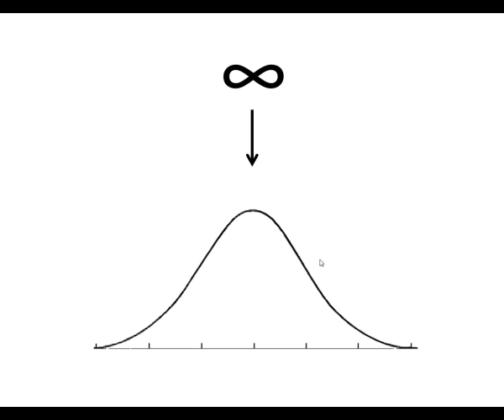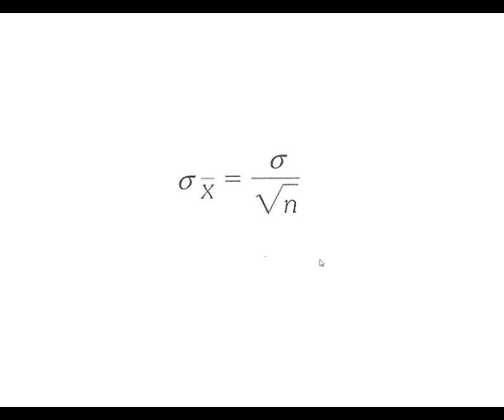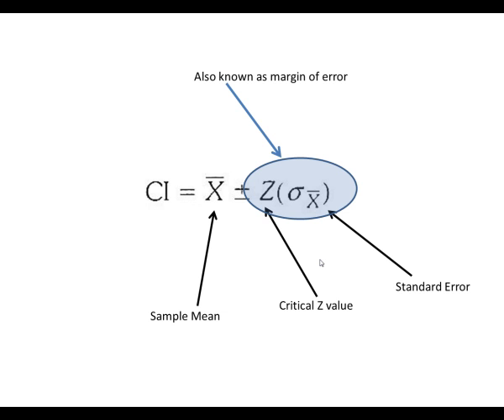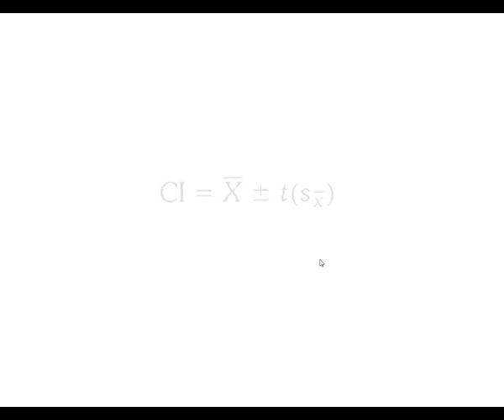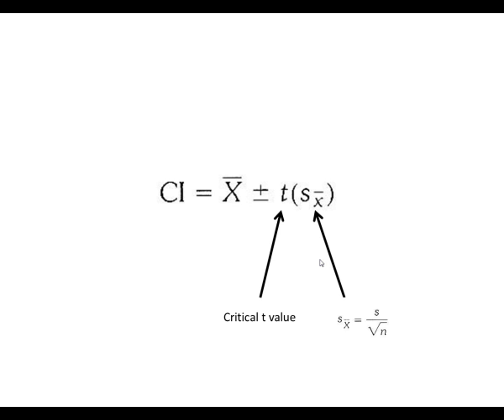Week5 In conclusion